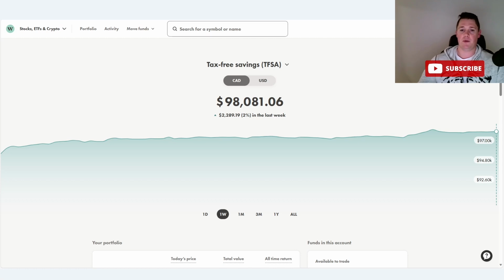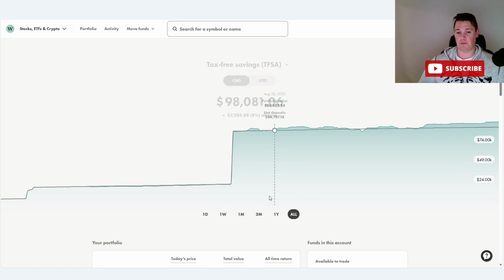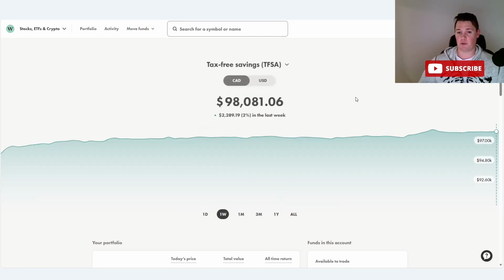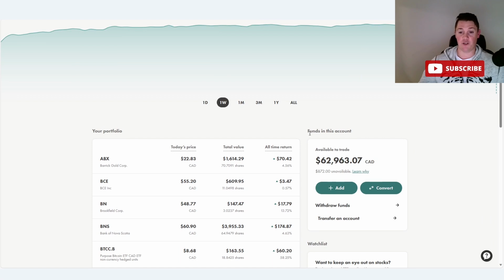Canadian TFSA Stock Portfolio Update │ Stocks that I have Been BUYING │ $98K Wealthsimple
I will be going over my NEW Canadian Portfolio w Weathsimple that has a good growth aspect and continuous dividends.